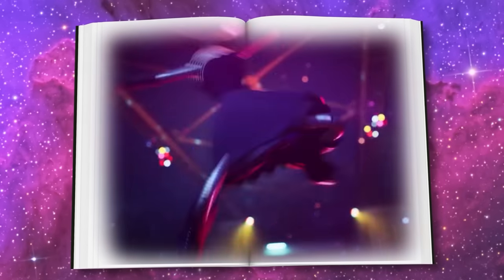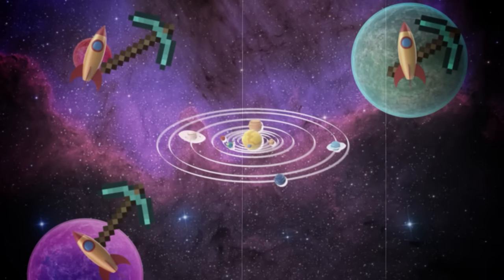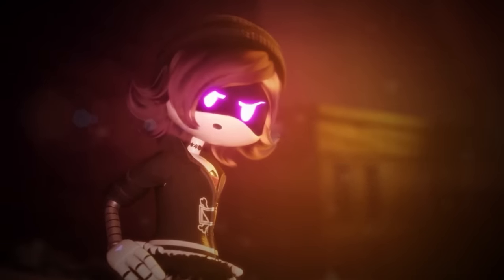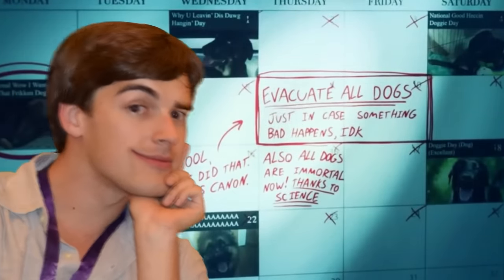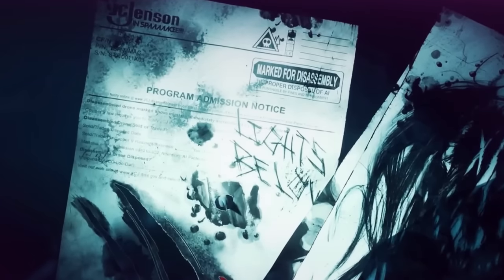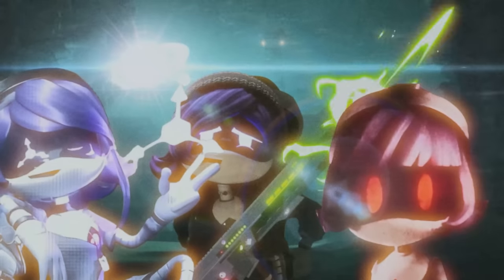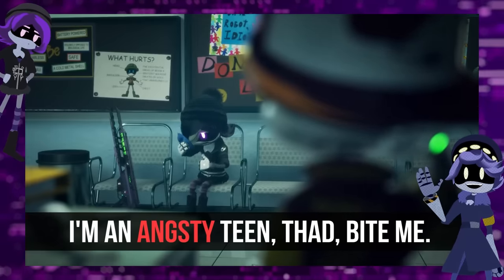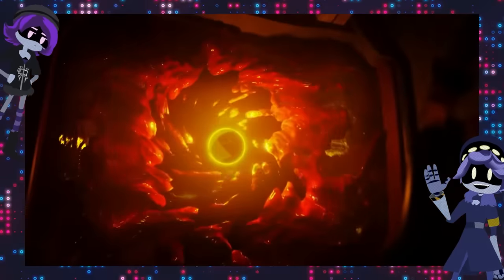Film Theory: They Will INFECT You! (Murder Drones Lore)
After looking at the worlds of Skibidi Toilet and Chikn Nuggit, we’re diving into the LORE of another YouTube series today, Murder Drones by @GLITCH. Taking place in the year 3071, the series follows worker drone Uzi as she tries to discover the secrets of her people and hunt down the EVIL Murder Drones. Grab your railgun, Loyal Theorist, because we’re solving everything you need to know about this chilling series.

*Join Our Other YouTube Channels!*
*Credits:*
Writers: Matthew Patrick, Forrest Lee, and Mike Keenan (The Pokémon Biologist)
Editors: Koen Verhagen, Jerika (NekoOnigiri), and Danial "BanditRants" Keristoufi